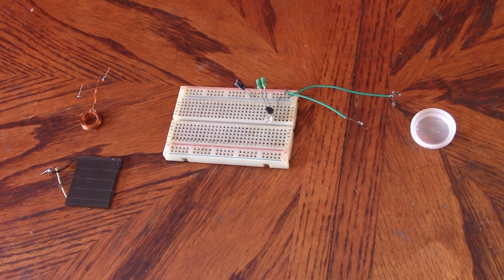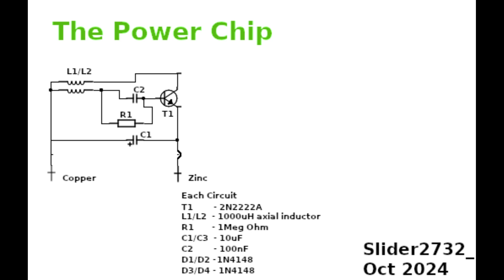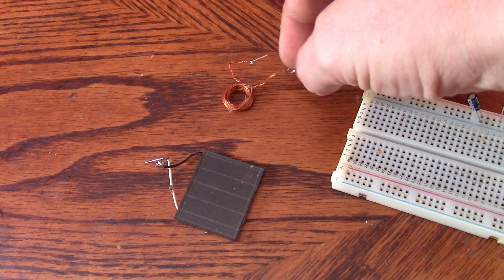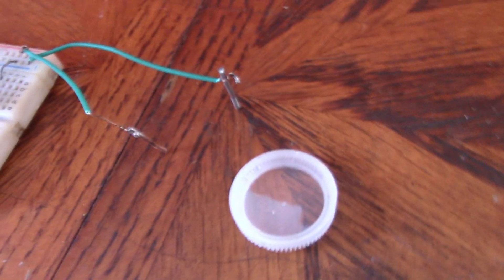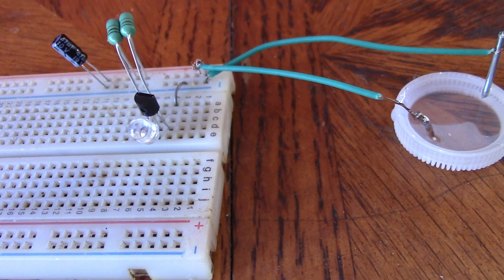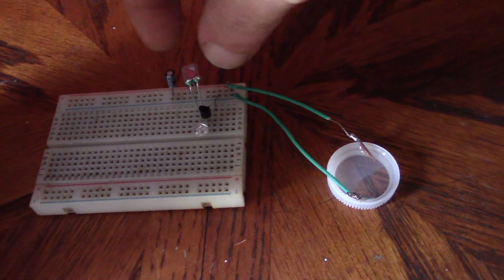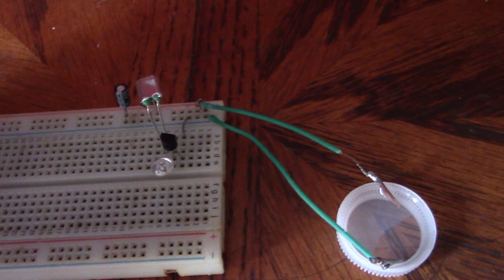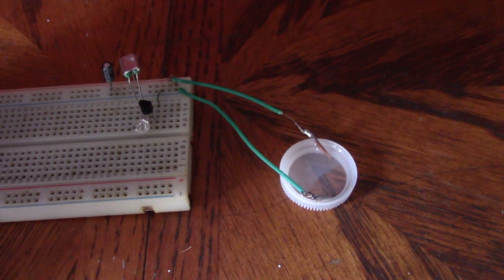Crazy Simple Water Powered LED Flasher!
Discover how to build a crazy simple water-powered LED flasher using just basic components and tap water!
Inspired by Milky Way Outcast’s design, this ultra-low energy DIY water-powered oscillator lights up an LED with no capacitor or resistor needed. Watch the step-by-step test of what should be a blocking oscillator circuit, using zinc and copper electrodes, hand-wound coils, and regular tap water. Perfect for electronics hobbyists, DIY enthusiasts, and anyone curious about water-powered circuits, low-power LED flashers, and creative energy solutions.
A blocking oscillator with no blocking components.